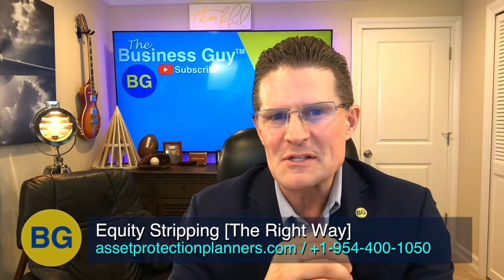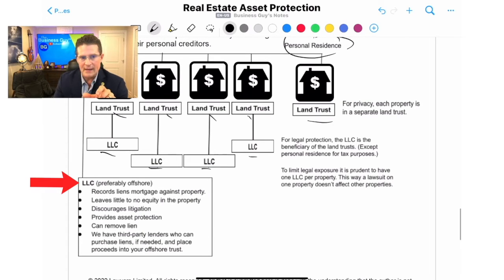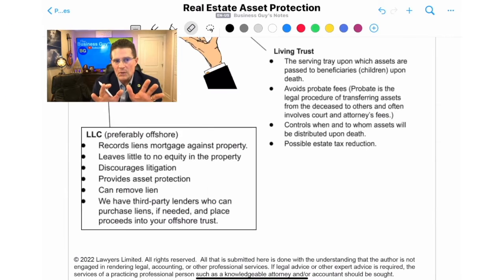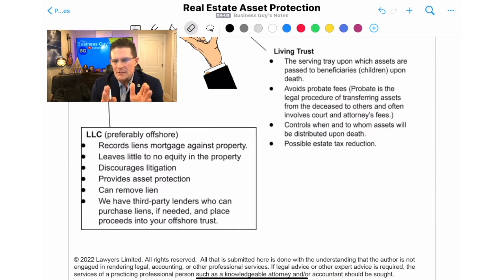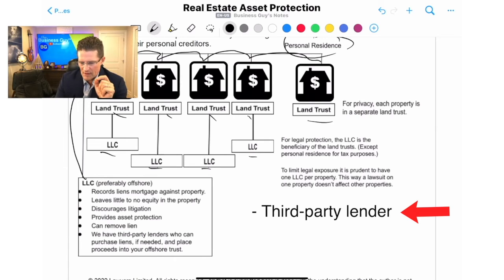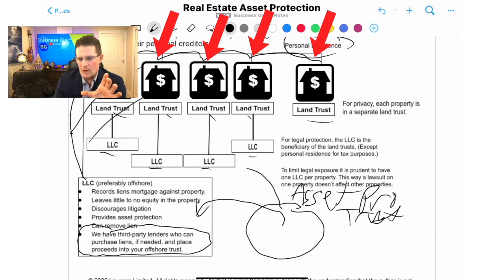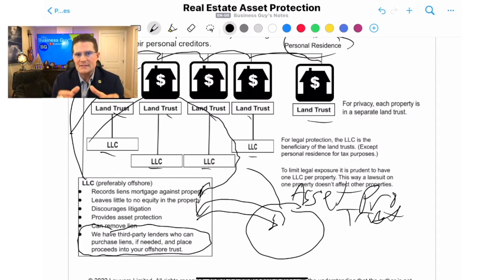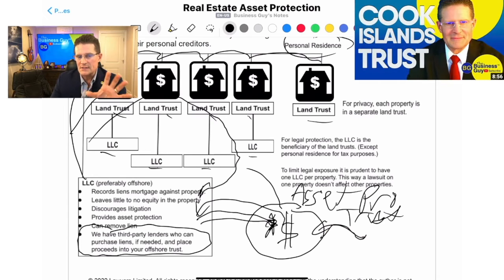The Art of Equity Stripping: Ensuring Your Real Estate is Protected (Step #2)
The information provided in this video does not, and is not intended to, constitute legal, tax or financial advice; instead, all information, content, and materials available on this video and on this channel are for general informational purposes only.  Information on this channel may not constitute the most up-to-date legal or other information.  This video and/or description may contain links to other third-party websites.  Such links are only convenience. We do not recommend or endorse the contents of the third-party sites. The presenter is not an attorney, accountant or financial advisor. Lawyers Limited (and any associated brand) is not a law firm and none of the information should be considered legal advice.

Viewers of this video should contact their attorneys, accountants or financial advisors to obtain advice with respect to any particular legal, tax or financial matter.  No viewer, reader, user, or browser of this video or channel should act or refrain from acting on the basis of information on this site without first seeking legal advice from counsel in the relevant jurisdiction.  Only your individual attorney can provide assurances that the information contained herein – and your interpretation of it – is applicable or appropriate to your particular situation. Use of, and access to, this video, channel or any of the links or resources contained within do not create an attorney-client relationship between the viewer, reader, user, or browser and video authors, contributors, contributing attorneys, law firms, or committee members and their respective employers.